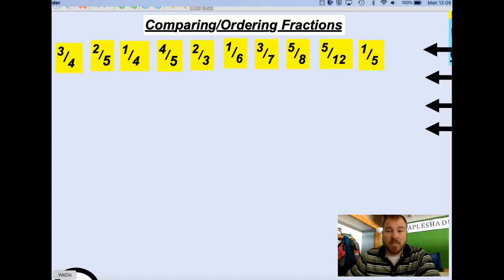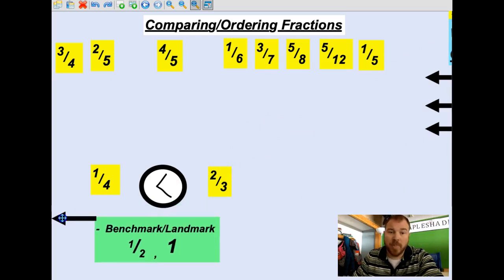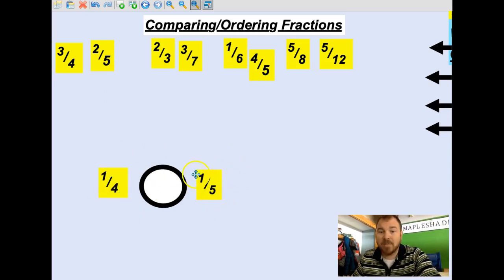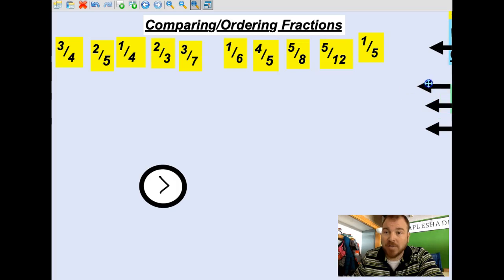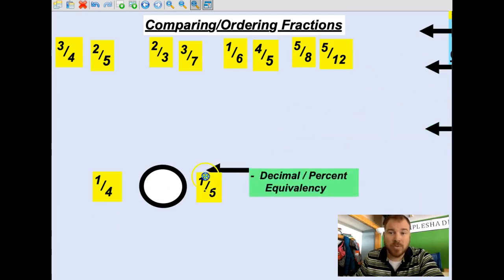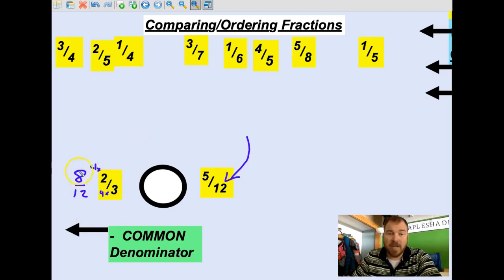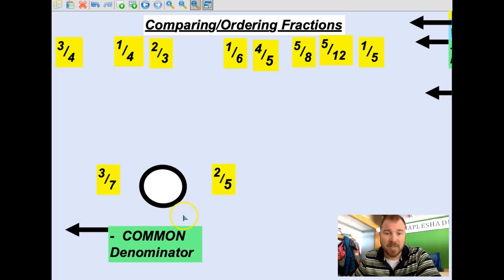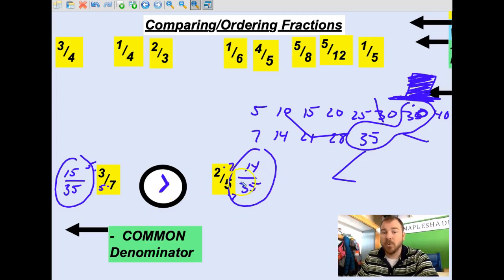Comparing / Ordering Fractions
Describes how to compare fractions using several different justifications